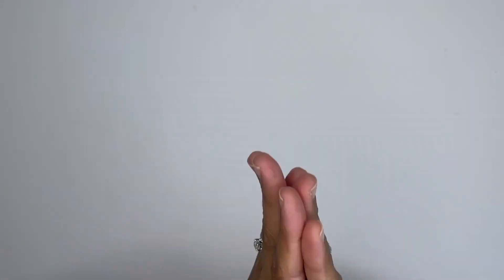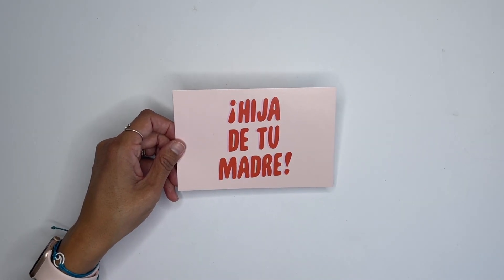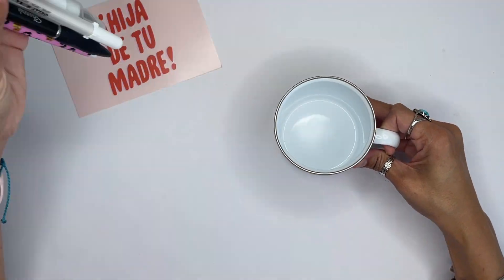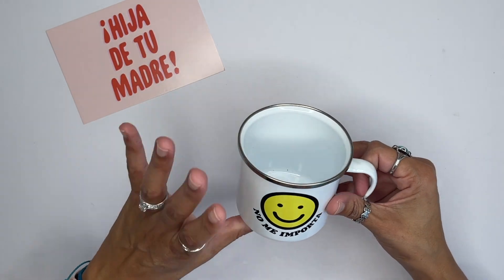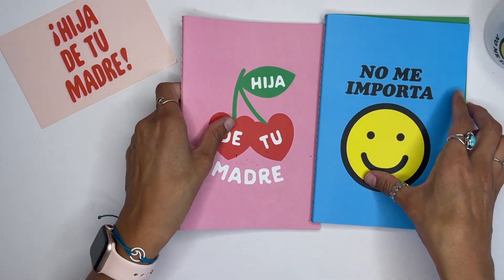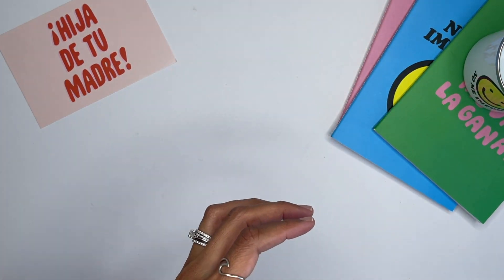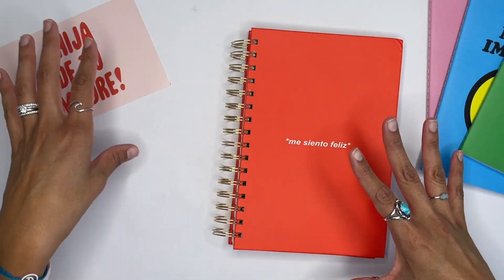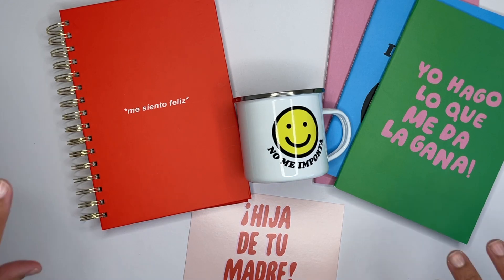Hija de tu Madre: Haul and Flip Throughs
Ive recently received these AWESOME desk accessories from one of my FAV companies, Hija de tu Madre ( Latina owned and run!)! Be sure to check out their website, they have desk accessories, apparel and SUPER CUTE jewelry!! Hija de tu Madre thank you SO much for reaching out!!!